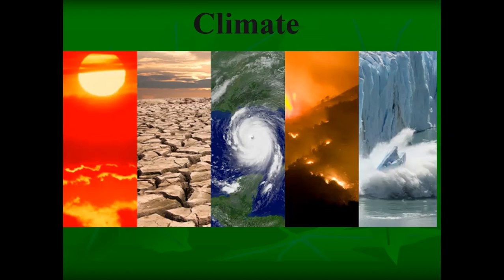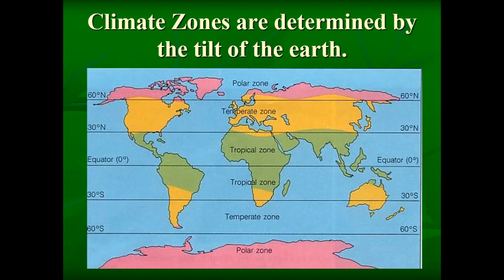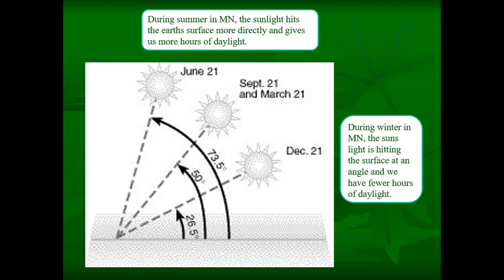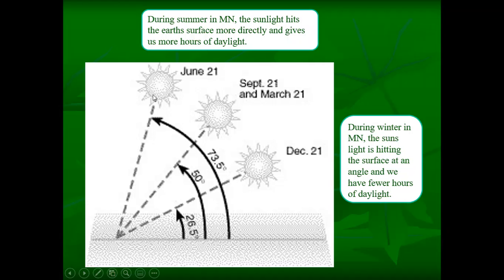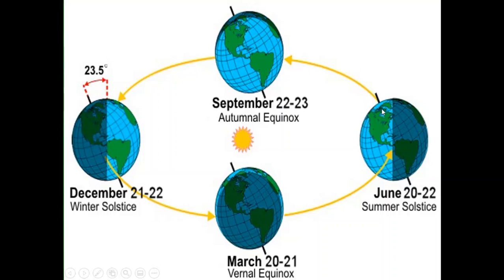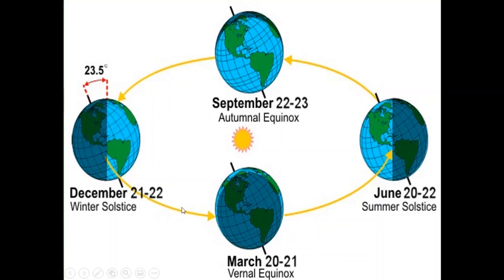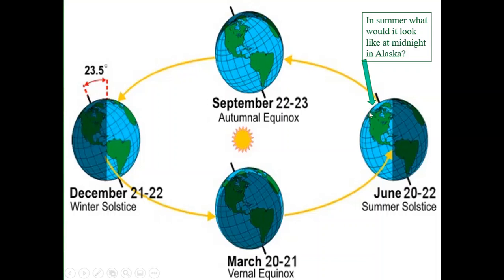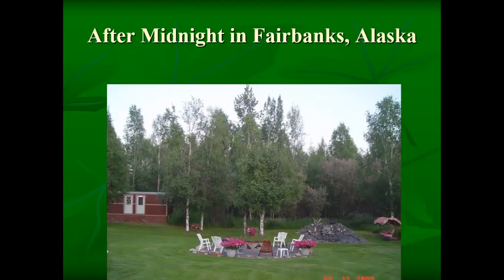Biomes Weather Climate Succession Part 2